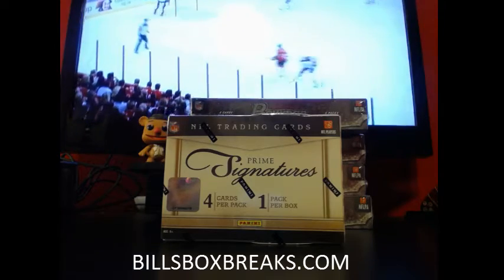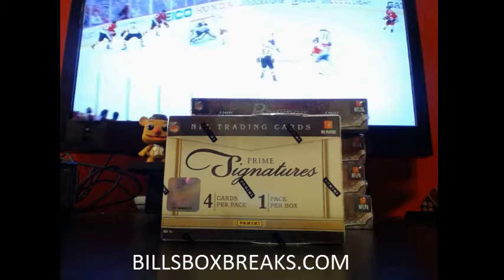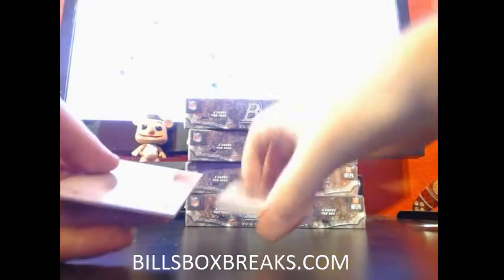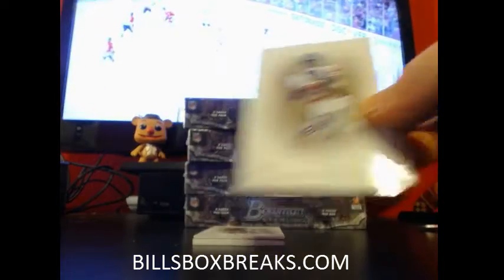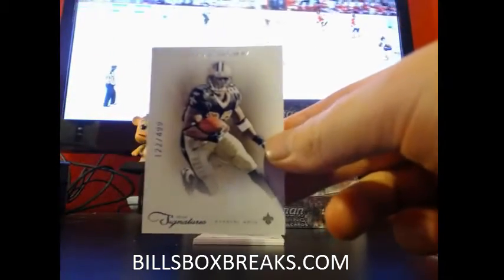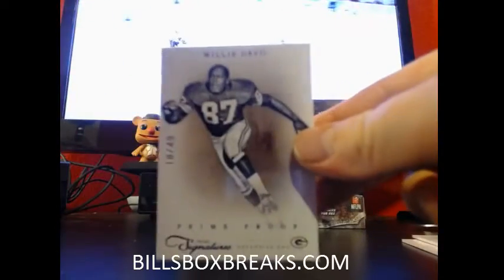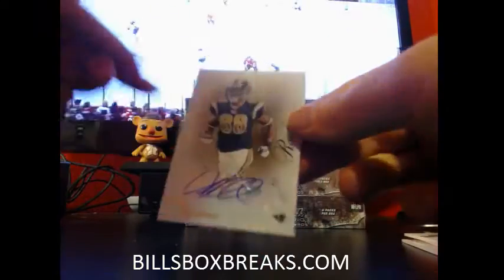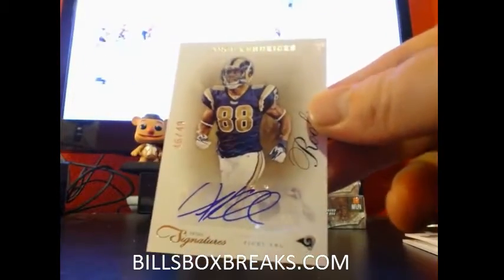2011 PRIME SIGS #30